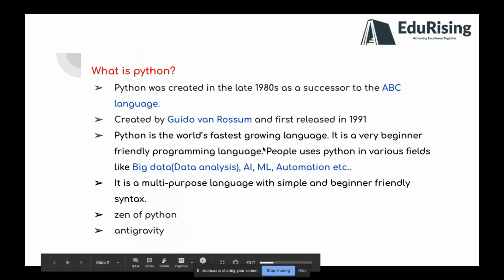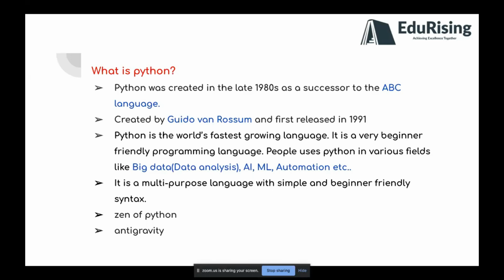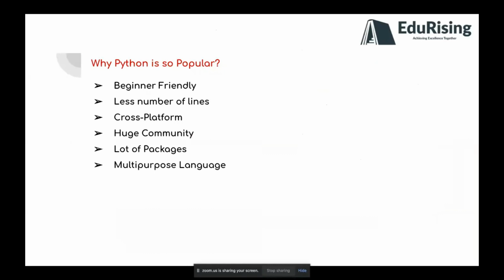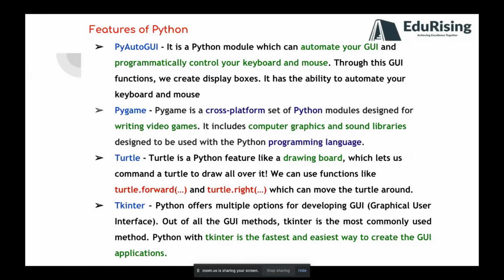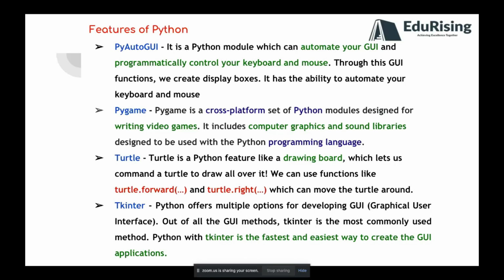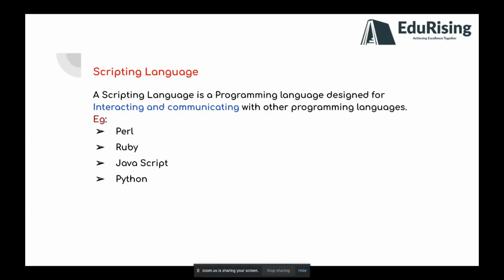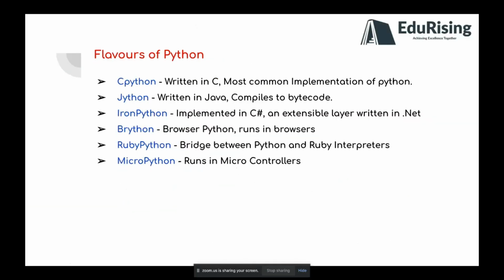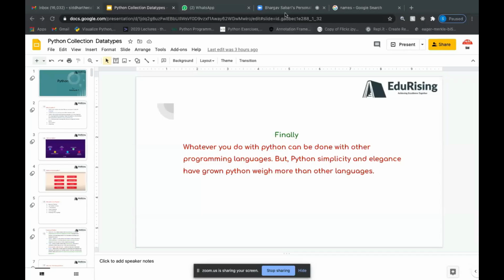Learn Python free demo for beginners || EduRising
Do follow for all above.